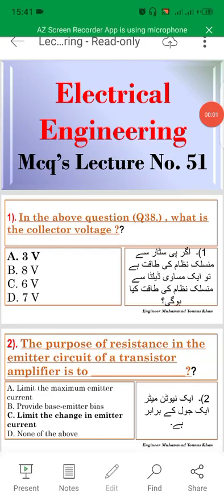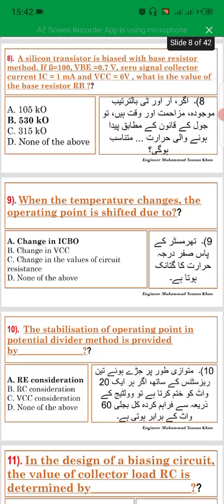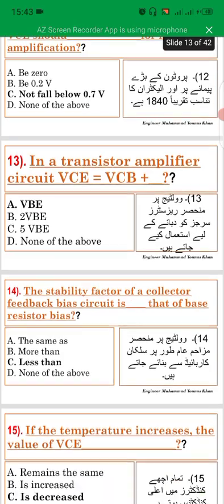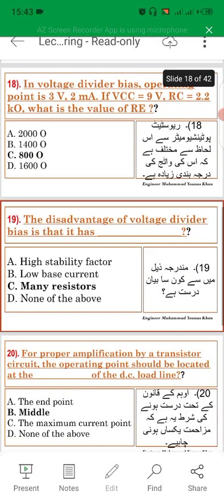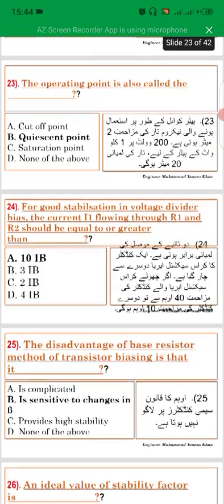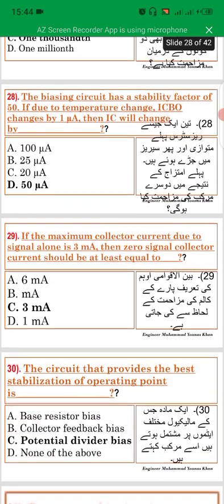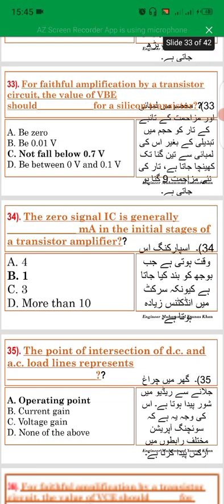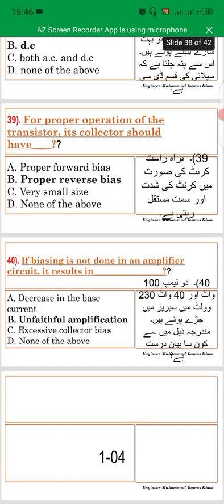EEE 51 Transistor Biasing Mcqs